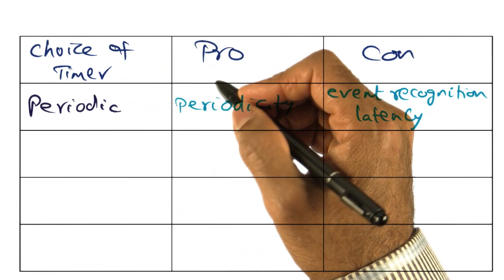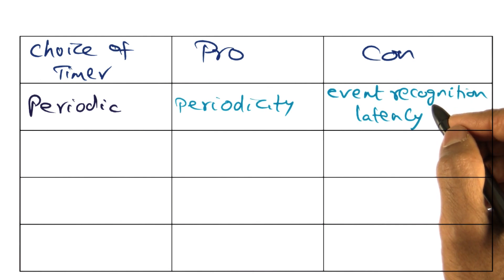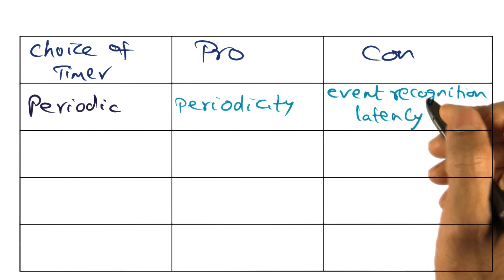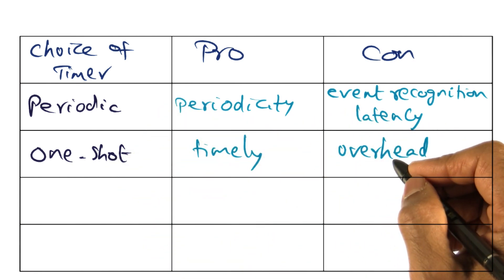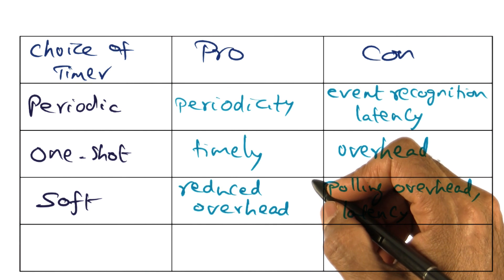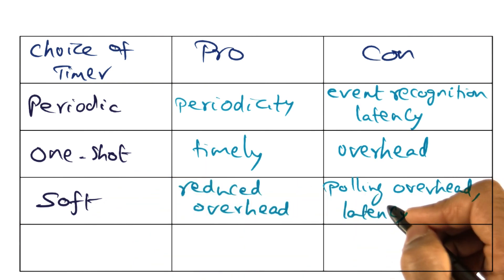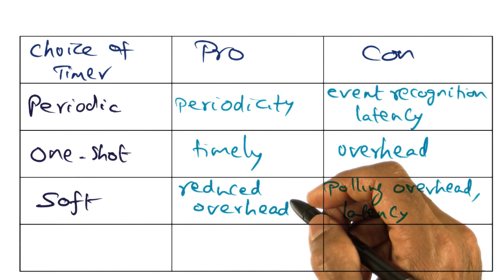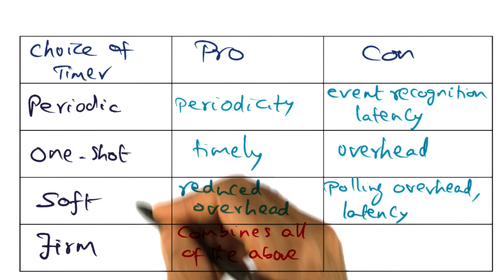Timers Available - Georgia Tech - Advanced Operating Systems